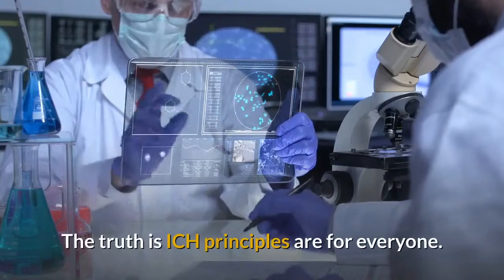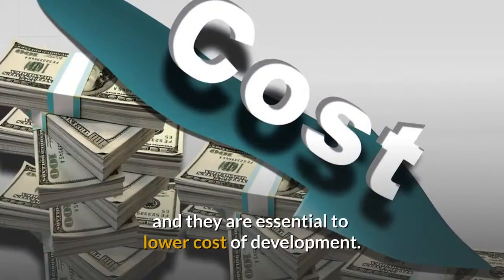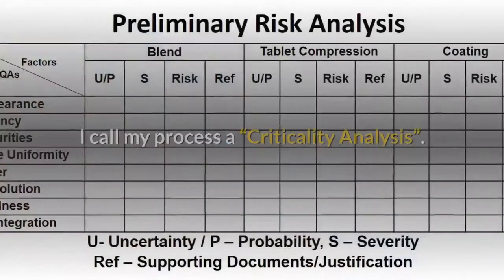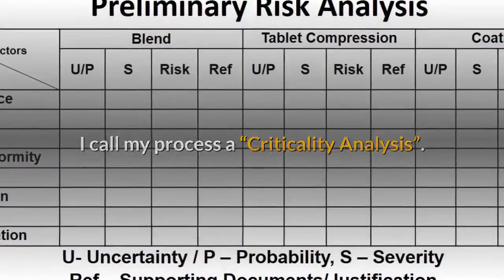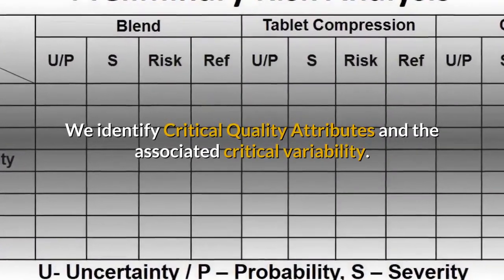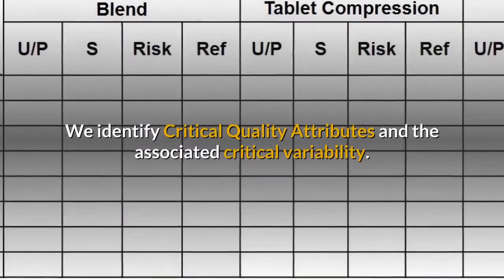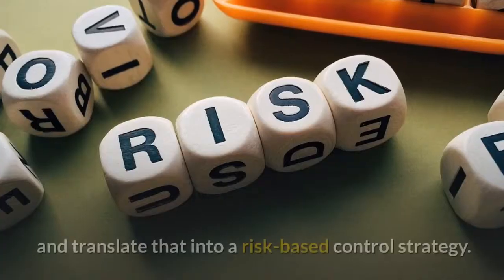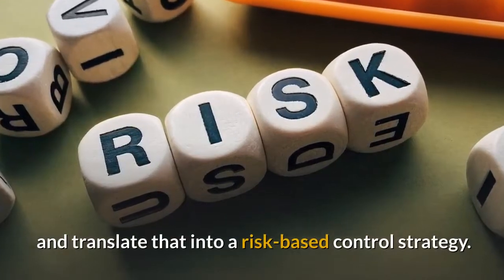Why I Don't Do Pharmaceutical Quality by Design (Not)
Quality by Design in Pharmaceuticals allows you to determine Critical Quality Attributes and Critical Process Parameters.  Our process Implements QbD for APIs (drug substances) and Drug Products.  It is specially adapted to Pharmaceutical Development.  It incorporates the best of pharmaceutical Quality Risk Management.

I am Kevin Wall and this is your GMP Minute.  Today I will discuss Why I don't do Quality by Design. Many people hear the words "Quality by Design" and cringe. It conjures up images of overly complicated experimental designs, expensive PAT, with a special “QbD” submission Some say“That’s a big pharma thing and not for me.” The truth is ICH principles are for everyone.  and they are essential to lower the cost of development.  I call my process a “Criticality Analysis”. We identify Critical Quality Attributes and the associated critical variability.  Take the data generated during process development and translate that into a risk-based control strategy.
The output grows in detail as you move through development.  At each step, the focus narrows onto items that are truly critical to your product and process.  It is the basis for specifications and your regulatory submission.
Follow our LinkedIn business page for more GMP tips.